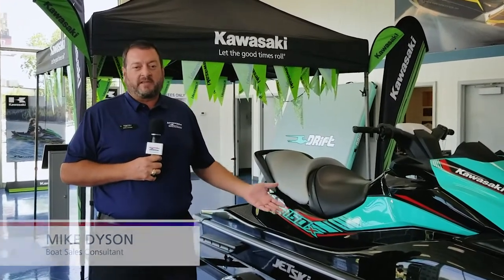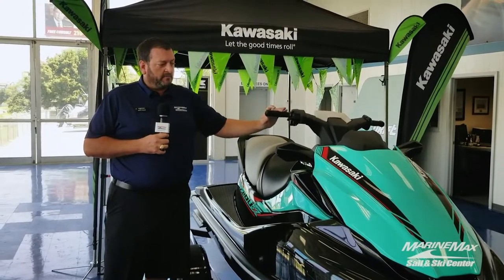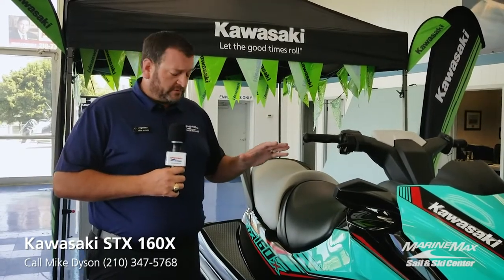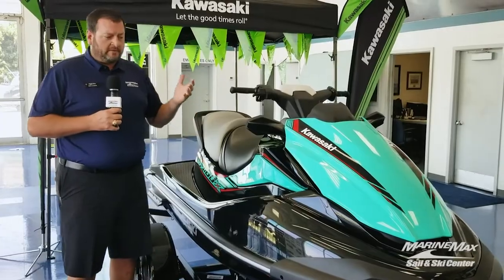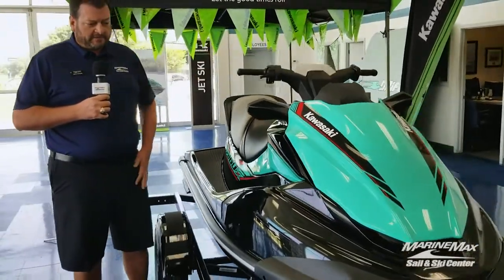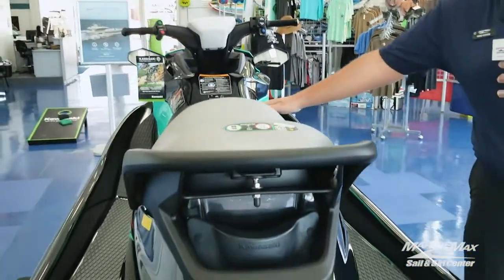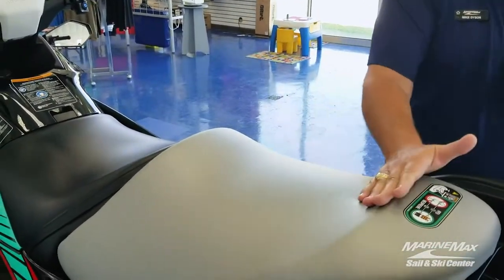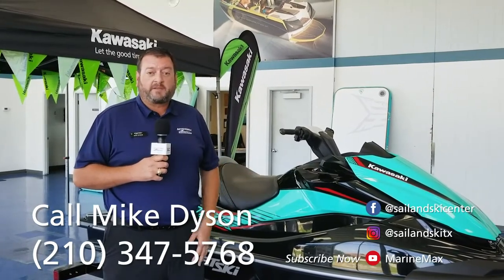ALL NEW Mean Green Jet Ski STX 160X by Kawasaki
Stock # 179659

When calm waters need stirring up, look to the Jet Ski® STX160 personal watercraft for the perfect dose of fun. The Jet Ski STX160 lineup offers multiple trim levels to choose from, all with class-leading acceleration, agile handling performance and three-person seating.

FEATURING:
HIGH-PERFORMANCE 1,498cc ENGINE
SLEEK AND DYNAMIC NEW STYLING
BALANCED AND RESPONSIVE–HANDLING HULL

JET SKI STX160X
ADDITIONAL VEHICLE FEATURES:
Comfortable riding position
Reverse lever positioned on left side
Slide & lift seat rear storage
Electronic cruise control (adjustable)
Comfort handle grip
Premium painted deck

PERFORMANCE
Lubrication Semi-dry sump system
Coupling Direct drive from engine
Oil Capacity 5.3 qt.
Fuel Capacity 20.6 gal.
Load Capacity 496 lb.